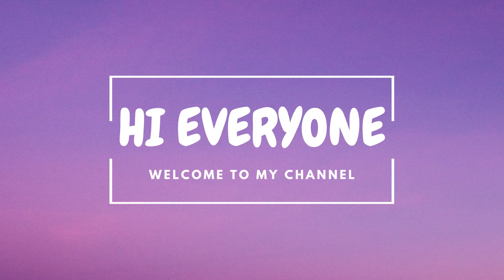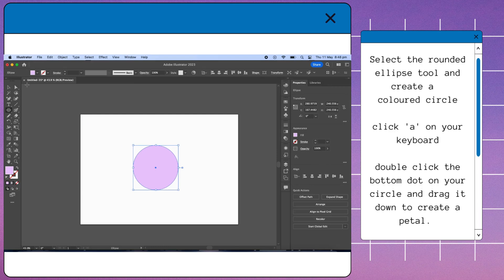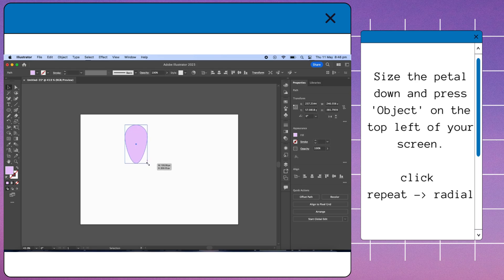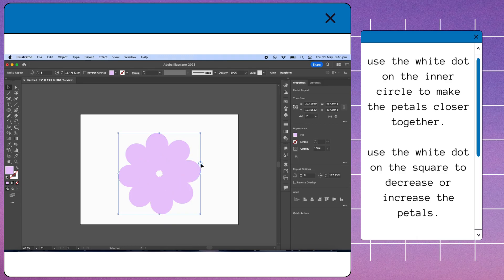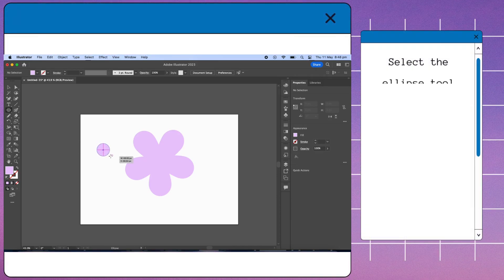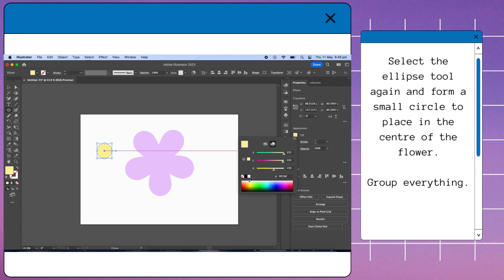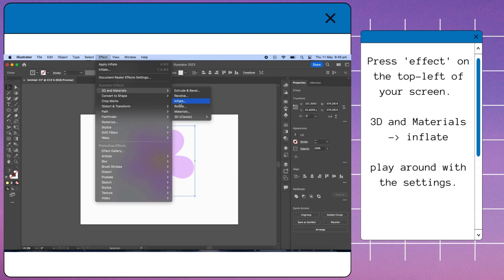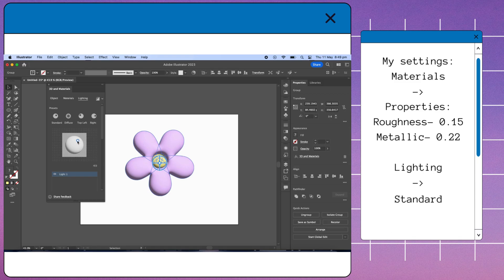How To Use The Inflate Tool On Illustrator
Welcome to this step-by-step tutorial on how to create a stunning flower in Adobe Illustrator and give it some depth using the Inflate tool!

In this video, we'll guide you through the process of drawing a beautiful flower, and then using the powerful Inflate tool to add depth and dimension to your creation.

We'll begin by showing you how to draw the basic shape of the flower, and then move on to using the Pen tool to add details and define the contours of the petals and leaves. Next, we'll demonstrate how to use the Inflate tool to give your flower a realistic three-dimensional look, using the tool's settings to adjust the size and shape of the inflated object.

To further enhance the appearance of your flower, we'll show you how to use gradients and other effects, such as shadows and highlights, to give your design depth and dimension.

By the end of this tutorial, you'll have all the skills you need to create stunning flowers in Adobe Illustrator, using the Inflate tool to take your designs to the next level. So, let's get started and make a beautiful flower together!